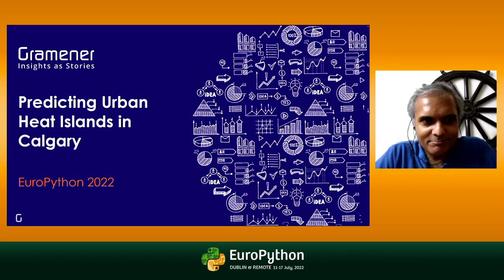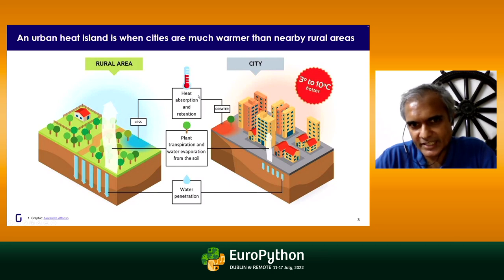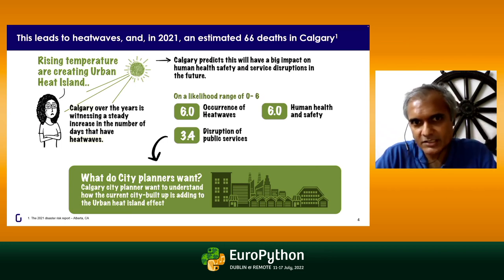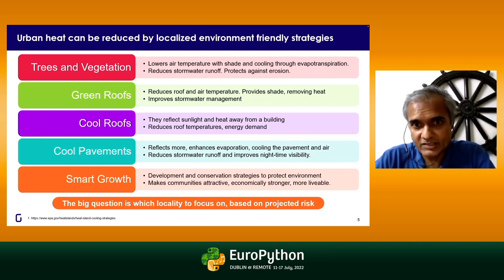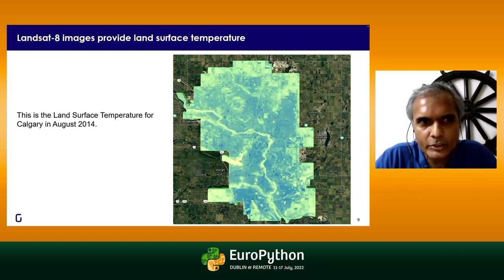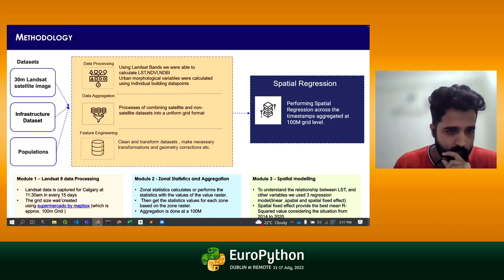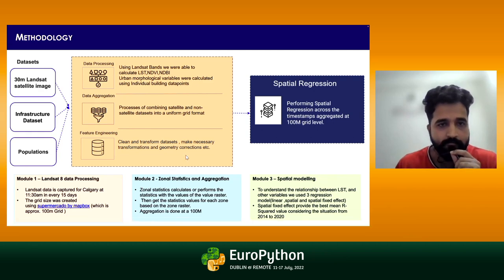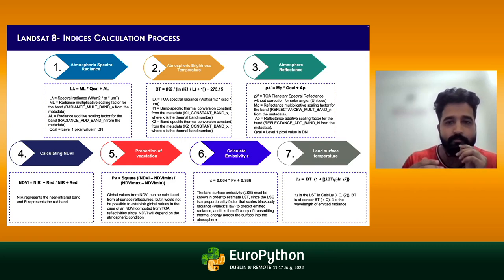Predicting urban heat islands in Calgary - presented by Anand S & Sumedh Ghatage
EuroPython 2022 - Predicting urban heat islands in Calgary - presented by Anand S & Sumedh Ghatage

Dealing with extreme heatwaves can be challenging, it has become the necessity to understand the land surface temperature (LST) change and its driving factors to reduce the impact and achieve more sustainable planning methods for city growth.

This module will help you understand how to calculate LST from the openly available satellite imageries and merge it with urban morphological factors (like building height, building count, FSI, building block coverage, etc.) to predict the temperature trend and mitigate the impact.

We will demonstrate an end-to-end methodology using geospatial Python libraries to understand the use of spatial regression methods taking into account the variation over time. This talk will also throw light upon:

- Getting the large imagery datasets into DL friendly format
- Spatial aggregation of different variables
- Understanding correlation between variables for feature engineering
- Application & comparison of different regression methods on the same data
- Future scope

We'll also showcase the geo-visualization portal we created and the technologies used, how you can use Python to convert large GeoJSON output to light vector tiles, and create a seamless experience for the user through an intuitive front-end.